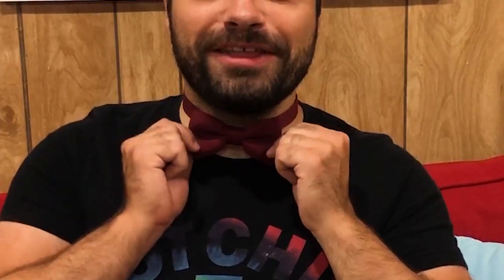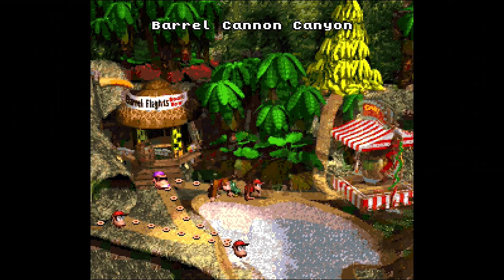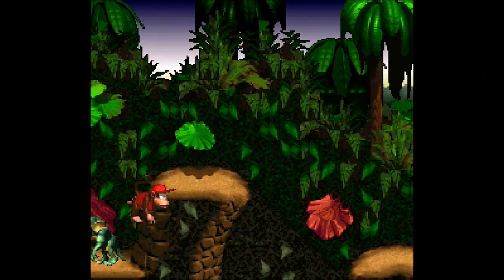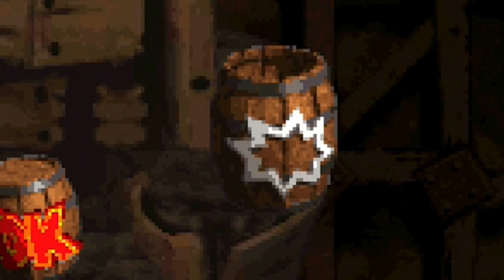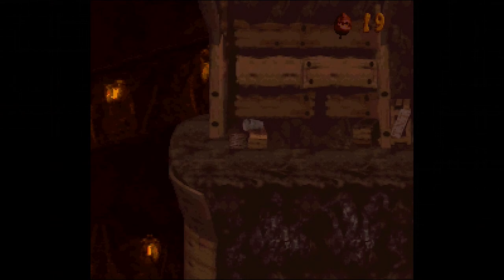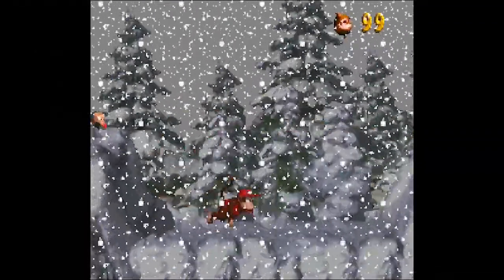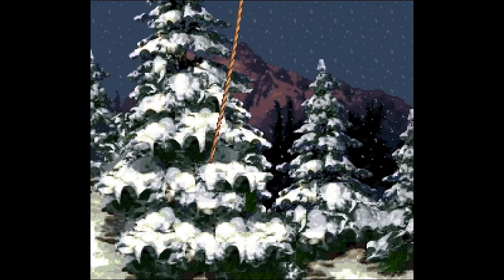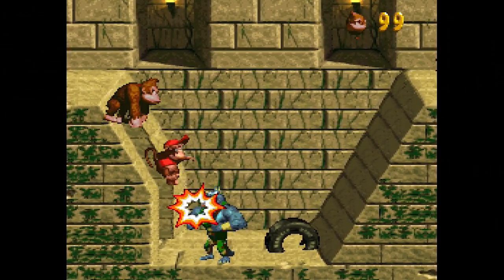Master Donkey Kong Country with these EASY tips!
Donkey Kong Country can be a VERY hard game! These shortcuts make the game EASY! You'll feel like a GOD!!

Timecodes
Intro 00:00
1st Shortcut 00:27
2nd Shortcut 00:51
3rd Shortcut 01:40
4th Shortcut 02:33
5th Shortcut 02:45
Final Shortcut 03:10
INFINITE LIVES! 03:46
Conclusion 04:33